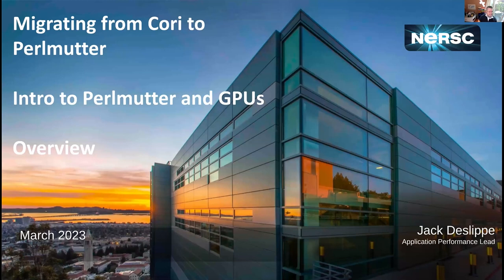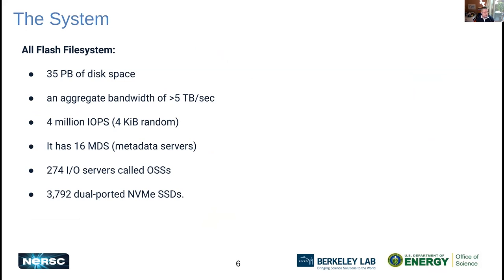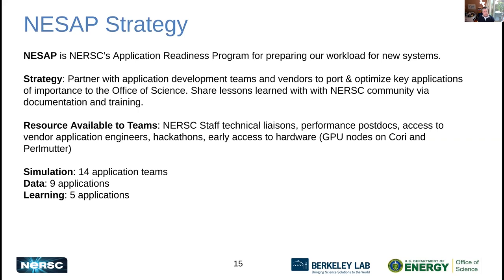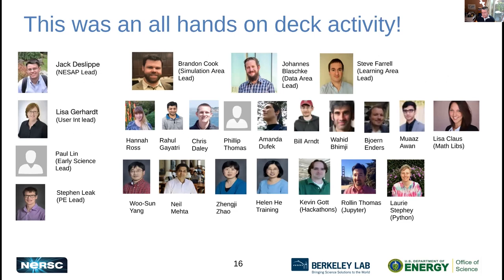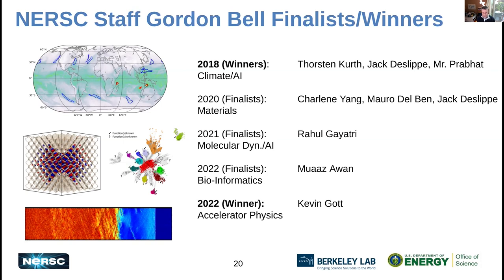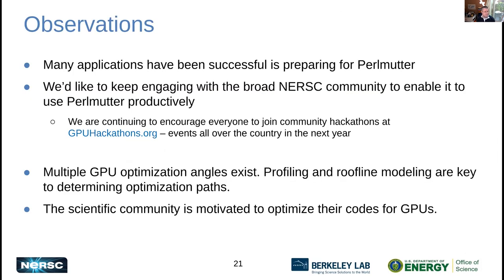Intro to Perlmutter and GPUs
Presenter: Jack Deslippe, Application Performance Group Lead, NERSC
Training: Migrating from Cori to Perlmutter, March 10 2023